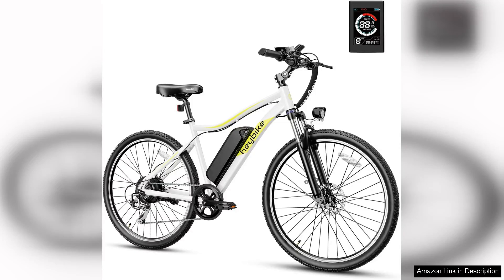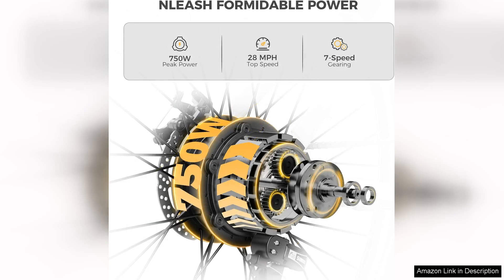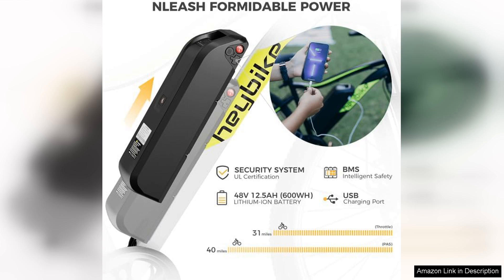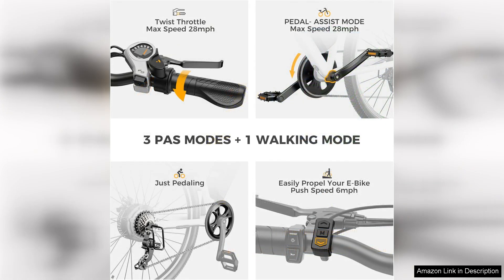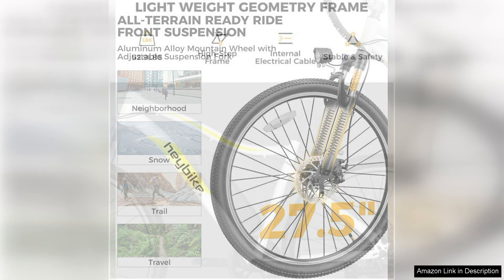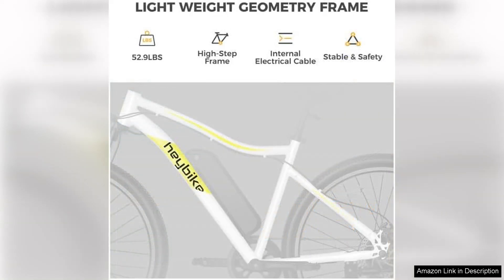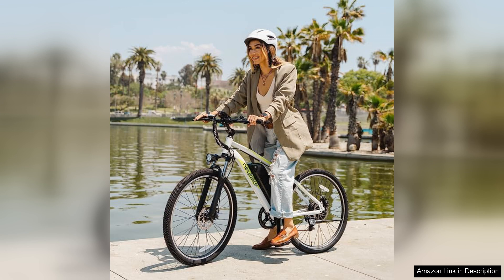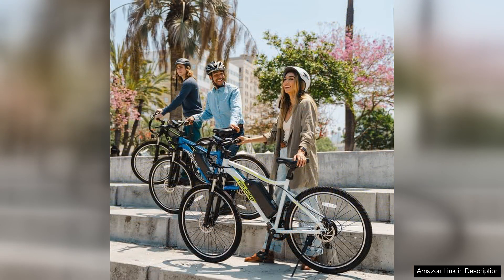Heybike Race Max Electric Bike for Adults with 750W Peak Motor 28mph Review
The Heybike Race Max Electric Bike is a powerhouse designed for those who crave speed and endurance. Featuring a robust 750W peak motor, this bike impressively reaches speeds of up to 28 mph, making it perfect for commuting or thrilling weekend rides. The acceleration is smooth and responsive, allowing riders to tackle both urban streets and rugged trails with ease.

The bike’s design is both sleek and functional. It boasts a sturdy aluminum frame that feels durable without compromising on weight. The adjustable seat and handlebars provide a comfortable riding position for various heights, ensuring a personalized fit. Plus, the ergonomic grips make long rides enjoyable, reducing hand fatigue.

One of the standout features is the removable 48V lithium-ion battery, which offers an impressive range of up to 40 miles on a single charge, depending on usage and terrain. This makes it an excellent choice for longer journeys or daily commutes. The battery recharges quickly, allowing for minimal downtime between rides.

The Heybike Race Max also comes equipped with a range of accessories, including front and rear lights for safety, a sturdy kickstand, and a rear rack for carrying belongings. The 20-inch puncture-resistant tires provide excellent traction and stability, enhancing the riding experience further.

While the bike’s assembly can be a bit challenging for those unfamiliar with tools, the end result is worth the effort. Overall, the Heybike Race Max blends power and practicality seamlessly. It’s a fantastic investment for anyone looking to elevate their cycling experience. Whether you’re a seasoned cyclist or a beginner, this e-bike offers an exhilarating ride, making it a standout choice in the electric bike market.